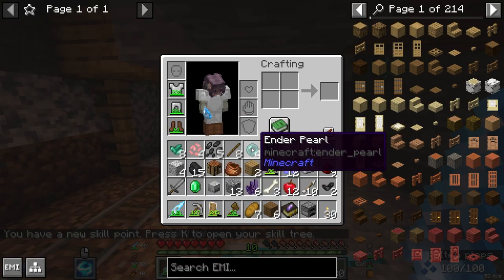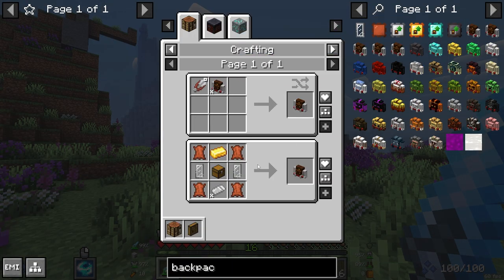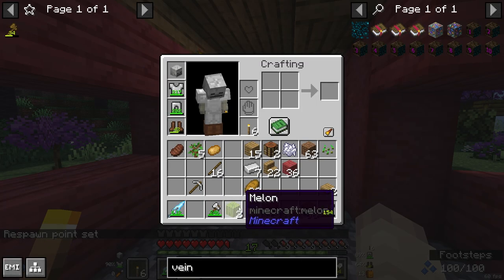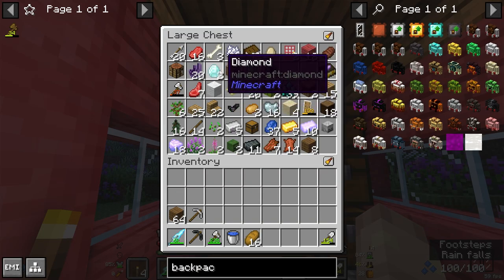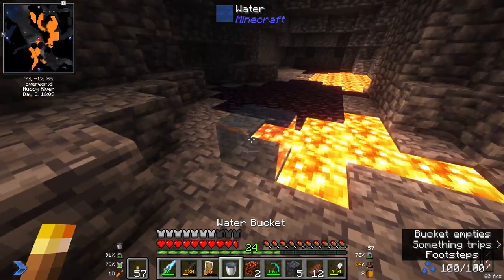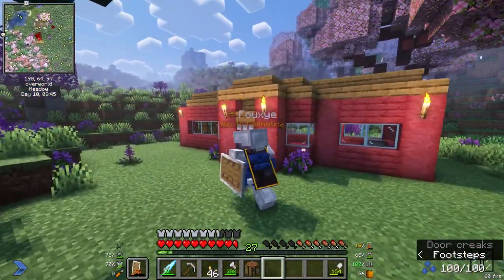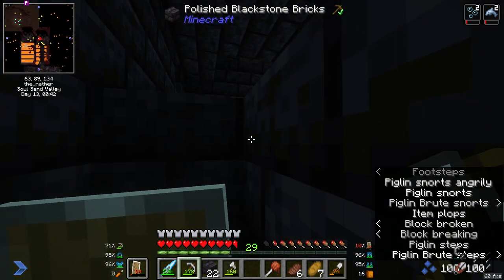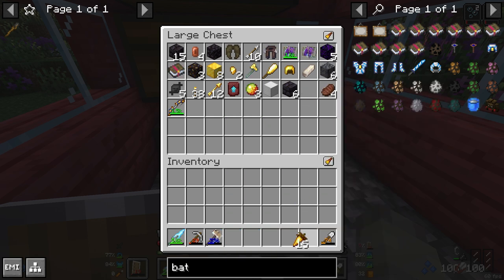Minecraft DarkRPG (#1) New World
Welcome to DarkRPG, a Minecraft Modpack by GamerPotion!
Join the Crisper Minecraft Sever!
This Modpack has about 300 mods including:
Origins, Archers (RPG Series), Archon, Better Combat, Bosses of Mass Destruction, Croptopia, Crystals Overhauled, DarkBlades - End Game Items, DarkBosses, Epic Knights, Farmer's Delight, Friends&Foes, Jewelry (RPG Series), Marium's Soulslike Weaponry, Paladins & Priests, Runes, Spellblades and Such, When Dungeons Arise, Wizards (RPG Series), AND MANY MORE!